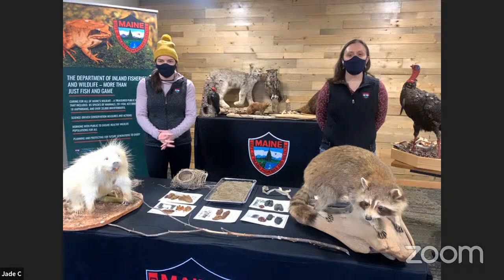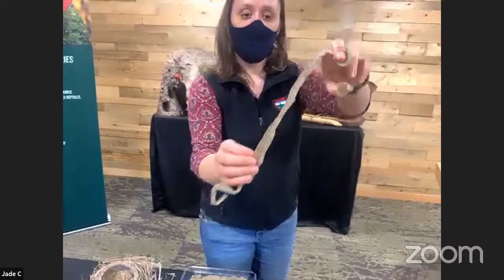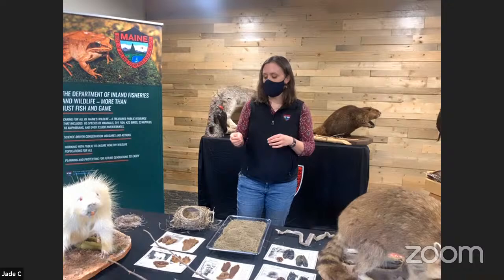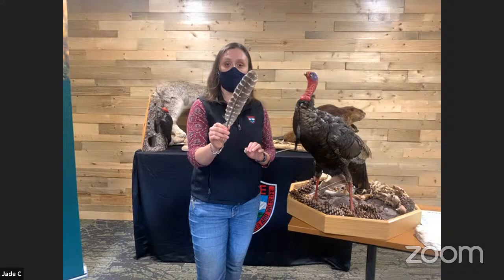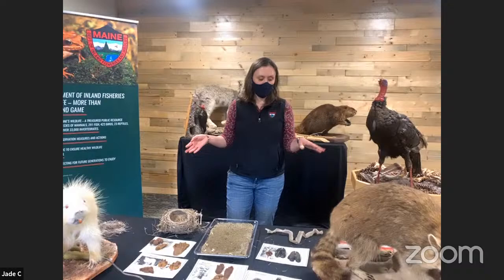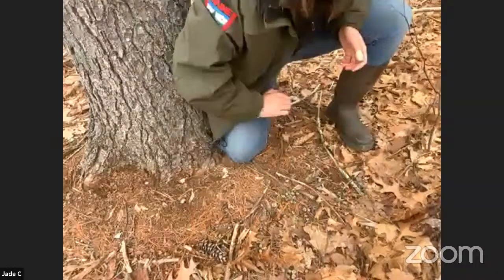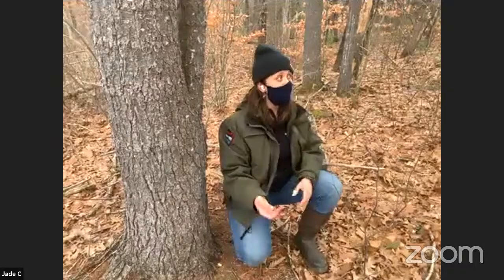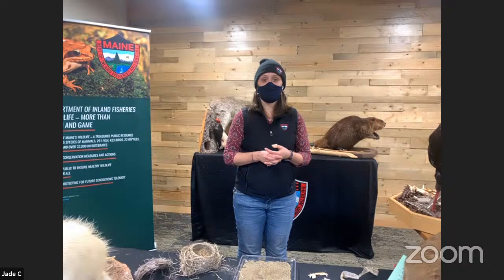Signs of Winter Wildlife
Let's try and see what wildlife are active this winter by learning to decipher the clues they leave behind. We will take a look at tracks, scat, chews, and more signs. Then take a look at the Learning at Home section of our education web to download a wildlife track card and poster to try identifying tracks on your next walk.